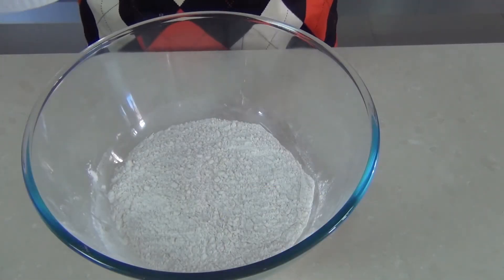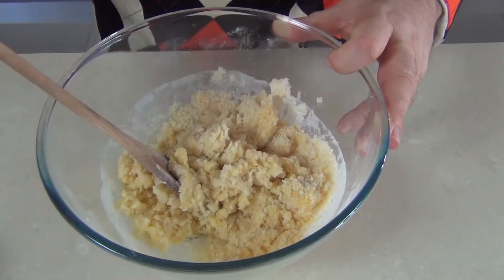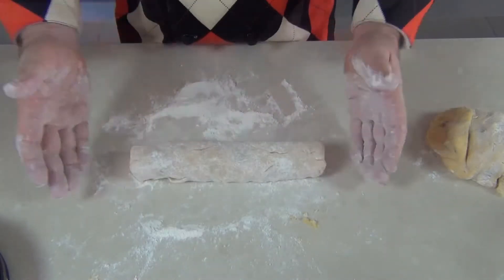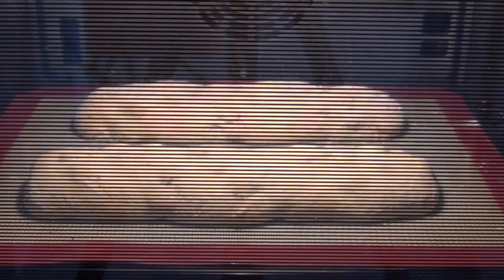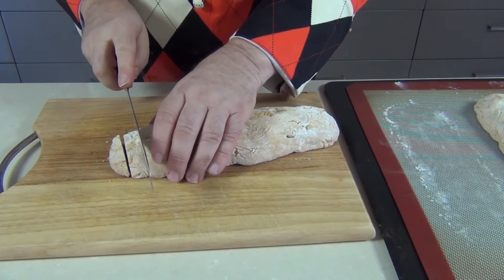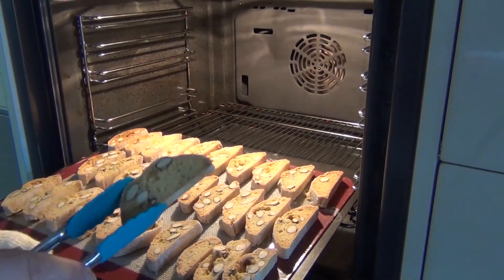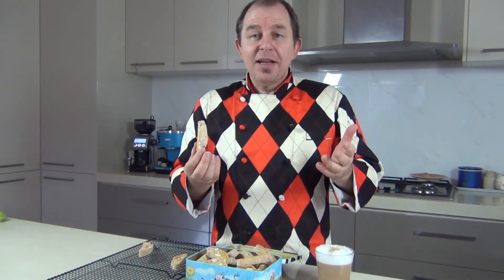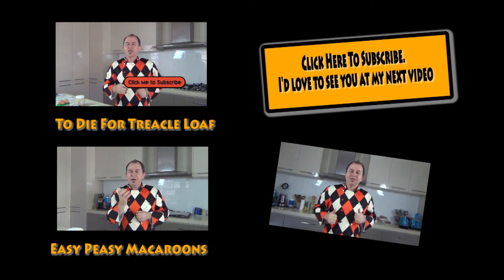BISCOTTI RECIPE - How to make Biscotti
250g / 9oz of All purpose/Plain Flour
200g / 7oz of Castor/ Superfine Sugar
1/2 a Teaspoon of Baking Powder
2 Eggs
150g / 5oz of Toasted Almonds

Coming Soon

GOLDEN SYRUP
I made Homemade Golden Syrup…….

CHEESECAKES
Music wanted!!!